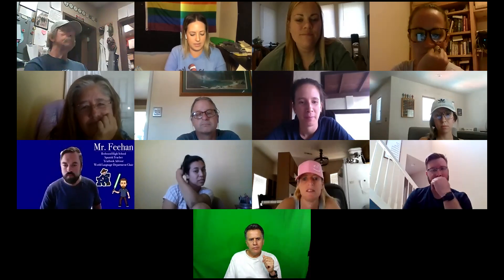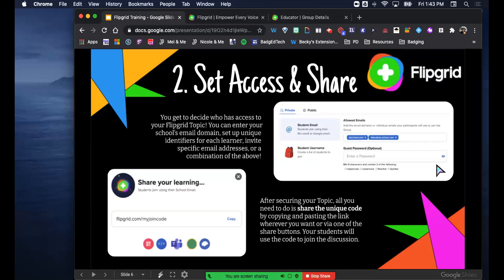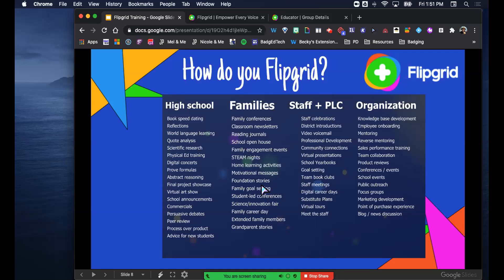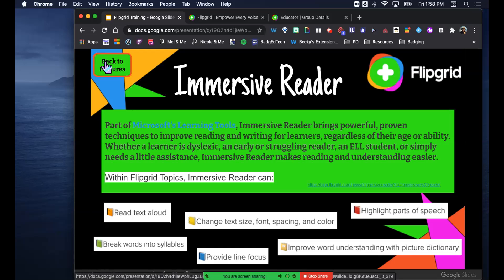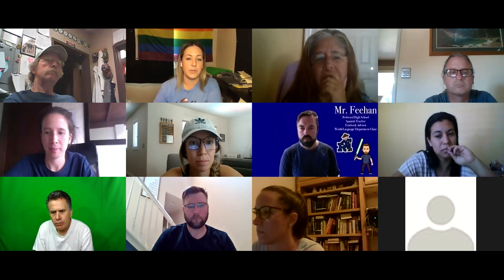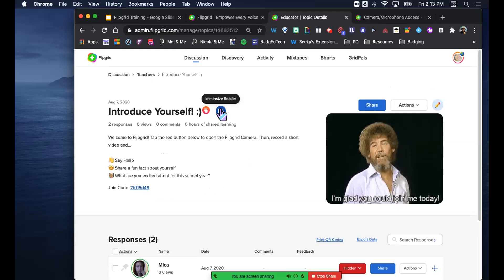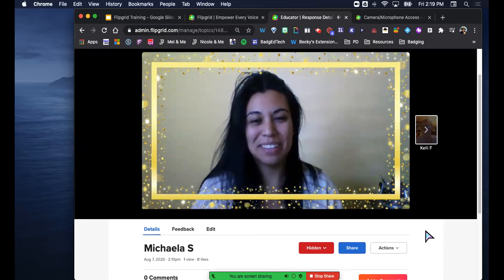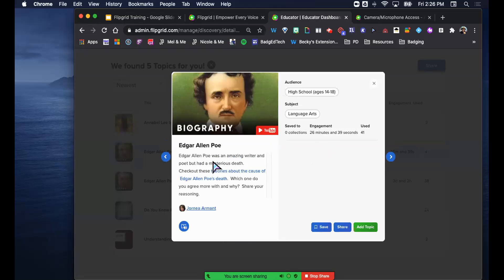Flipgrid Training w/ Shannon Moore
I just run through the basics of Flipgrid and how to use it!